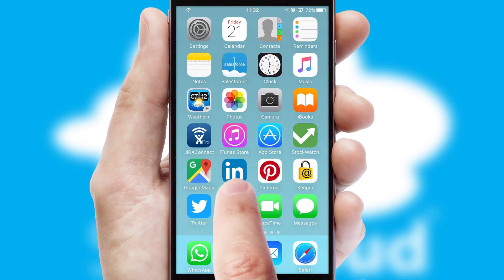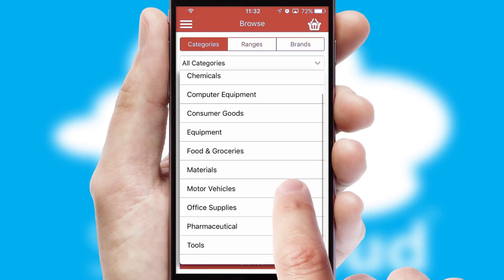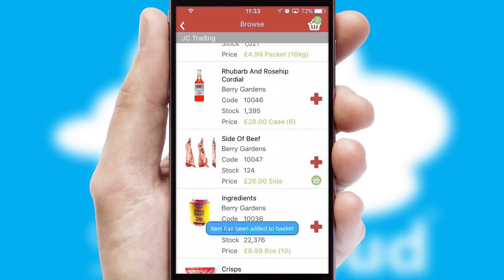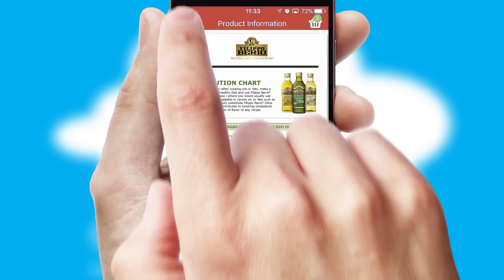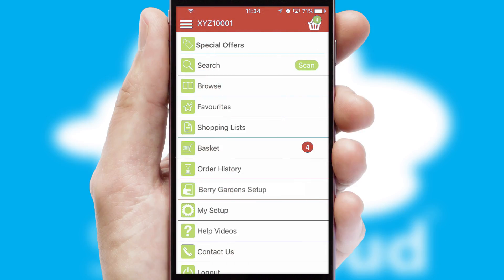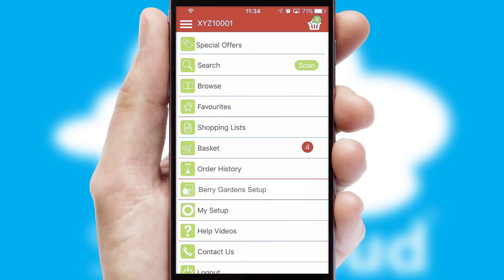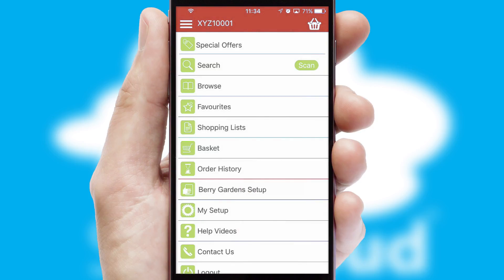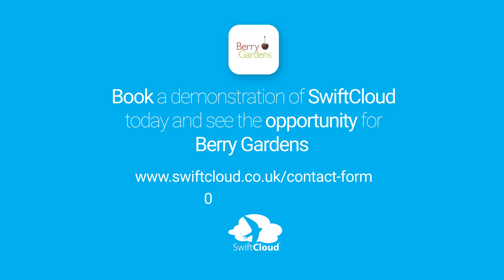Berry Gardens - Mobile App Preview BER714W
This is a preview of what a mobile ordering app designed for Berry Gardens and powered by SwiftCloud could look like. This video has been prepared specifically for the team at Berry Gardens and not for general marketing purposes.